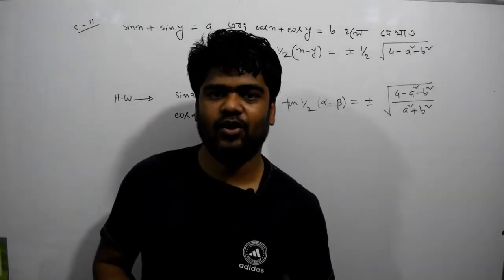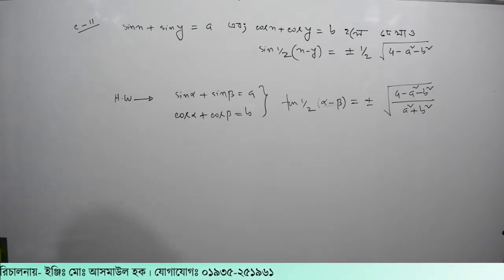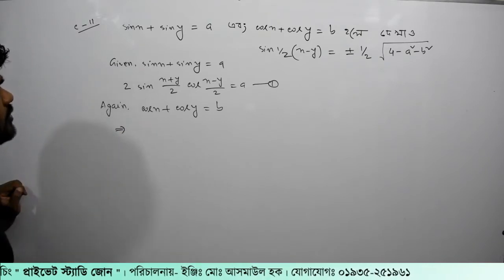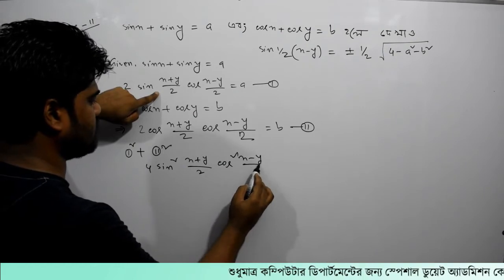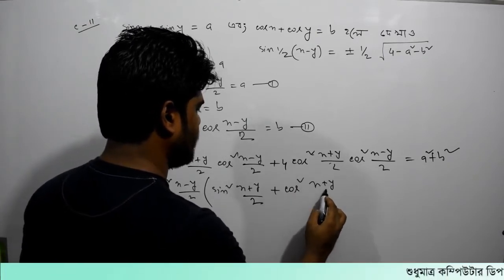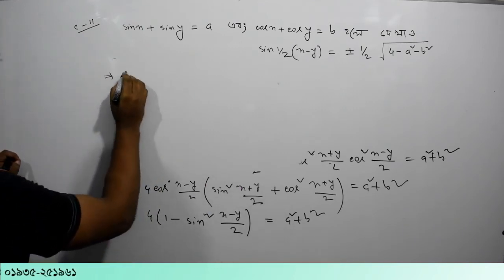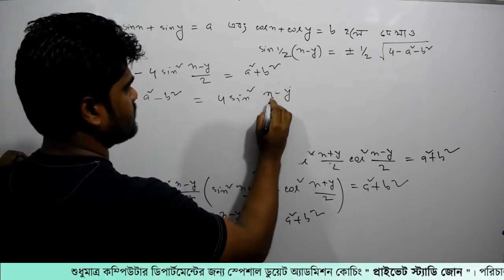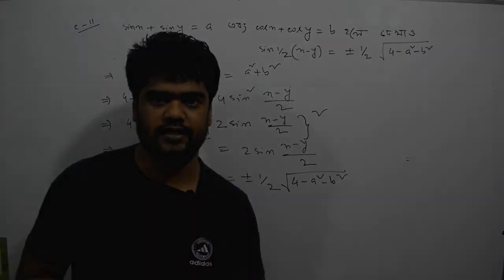130. ক্লাস-১১। ত্রিকোনমিতি পর্ব- ১৩০ | Private Study Zone